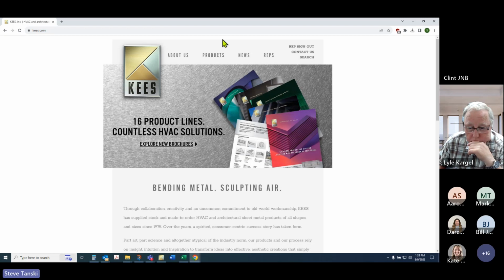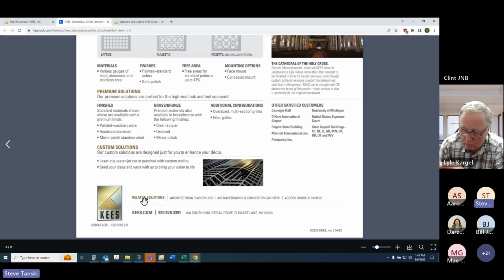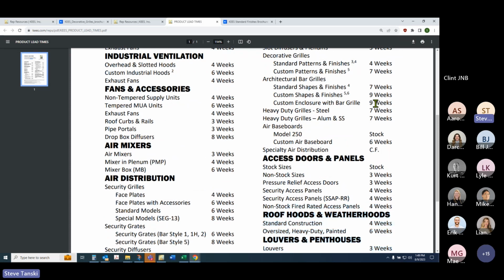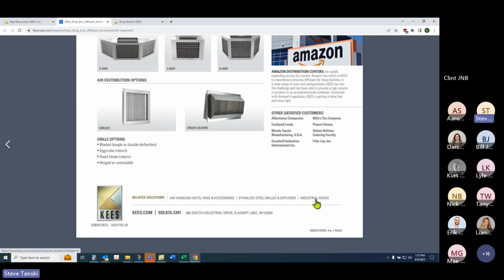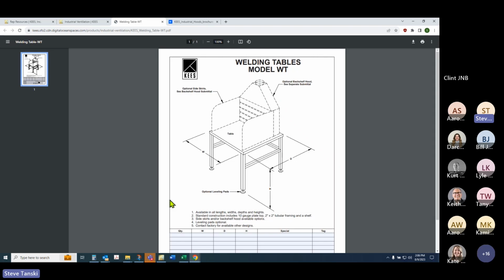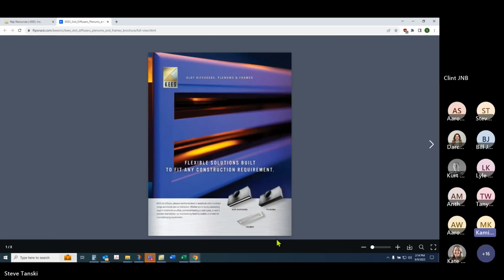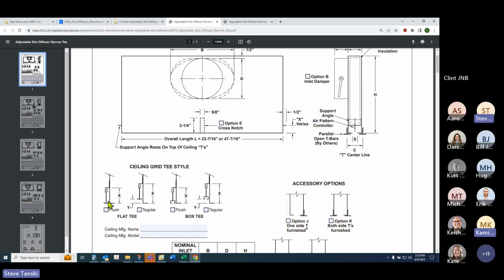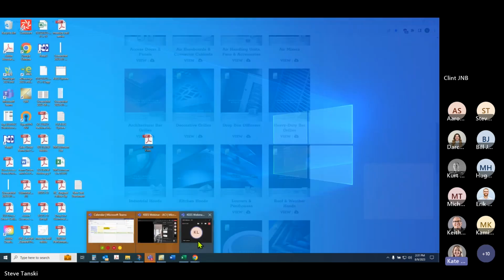KEES Webinar with ACI Mechanical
Dropbox Diffusers
Architectural Louvers
Slot Diffusers